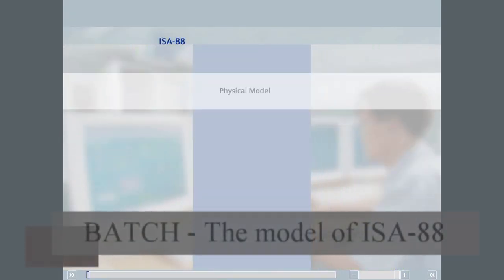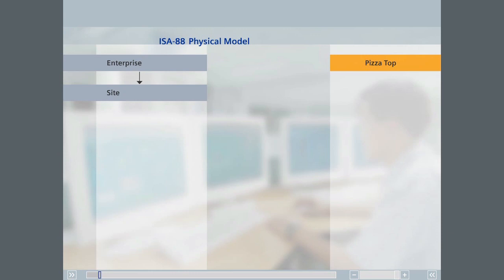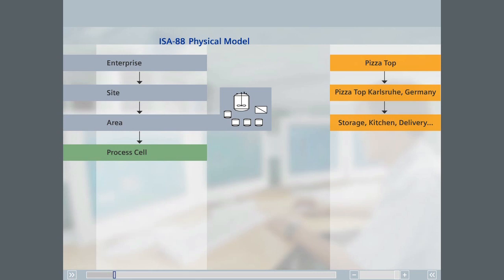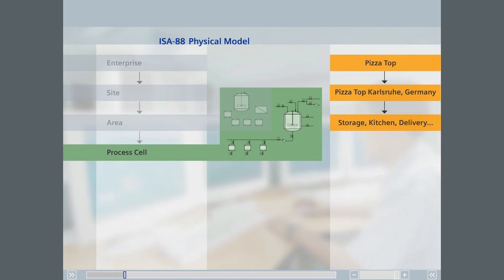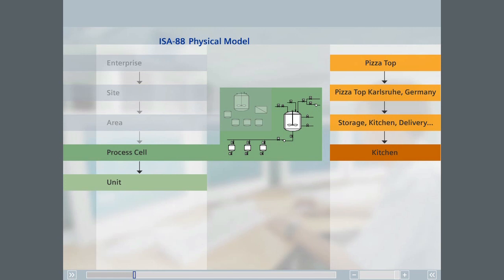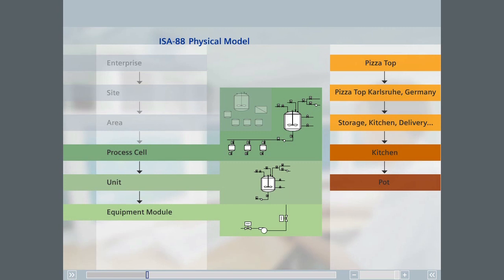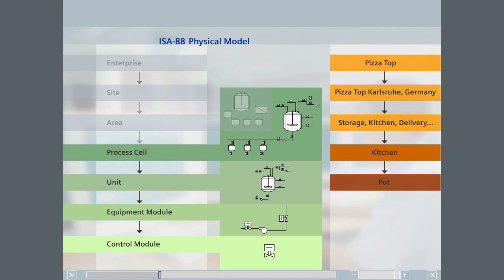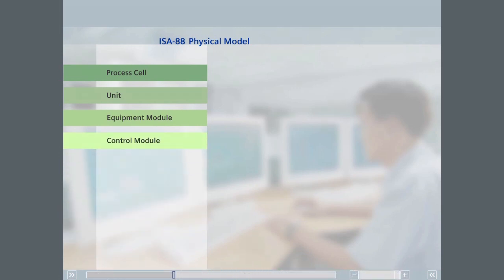04 - SIMATIC BATCH - The model of ISA 88